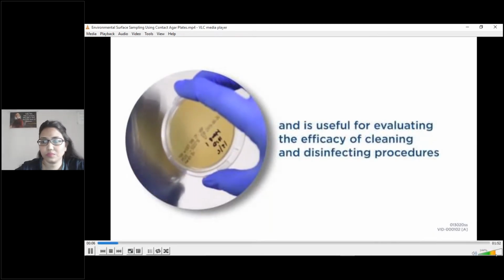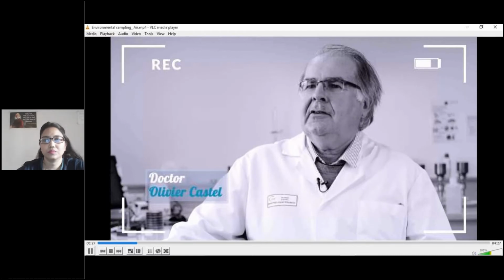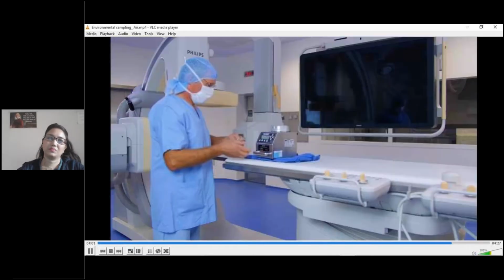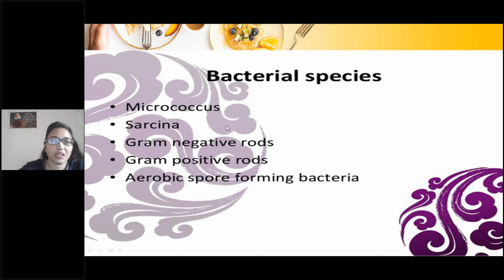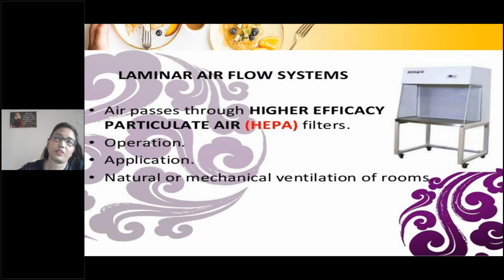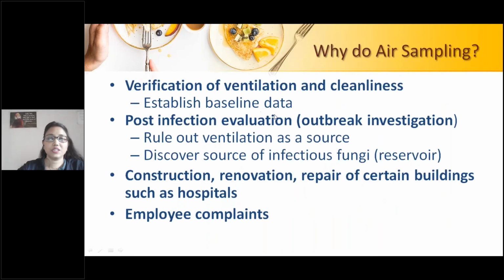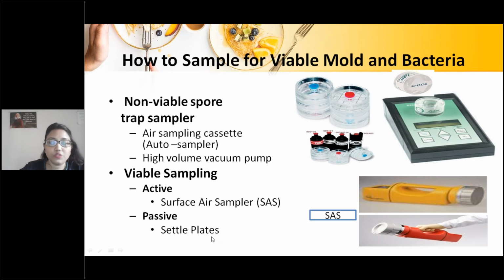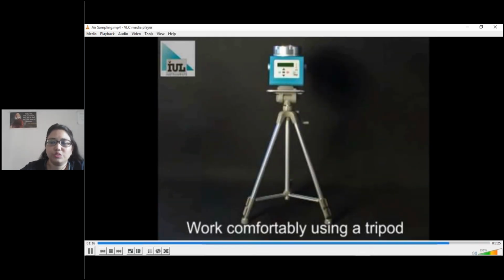A CLASS On Bacteriology of air Dr Manaswini das dept microbiology